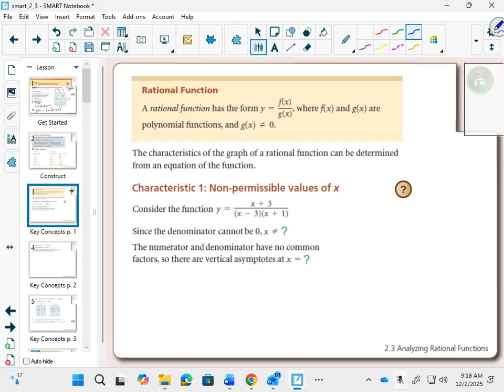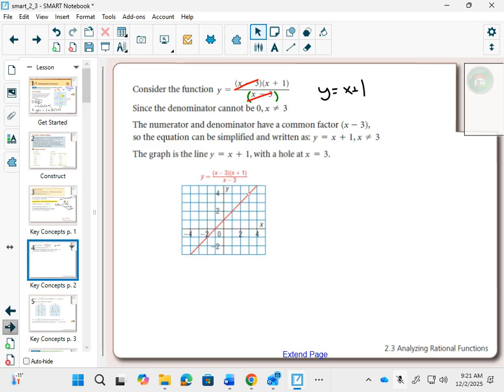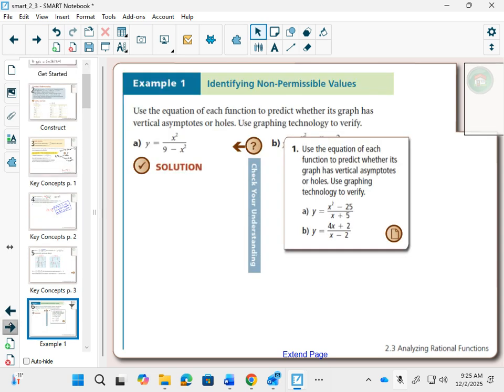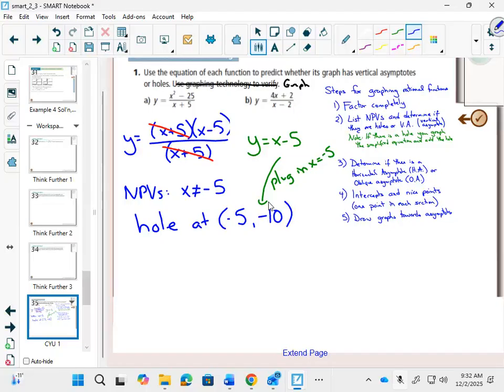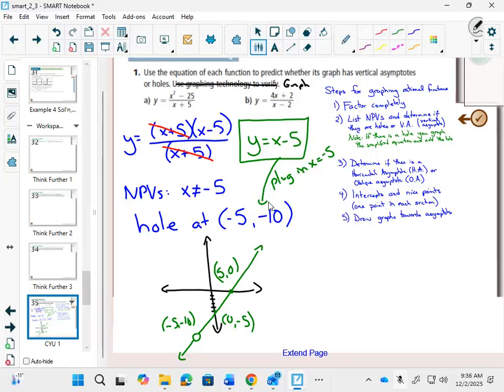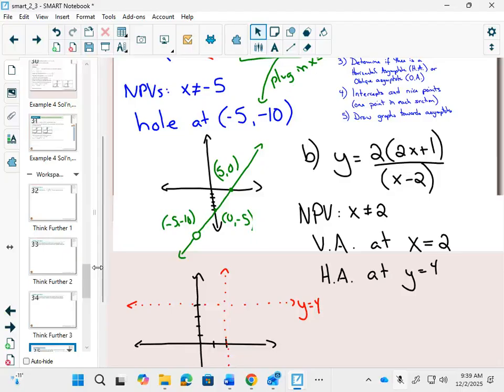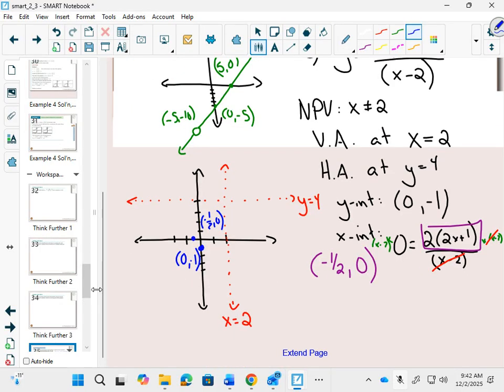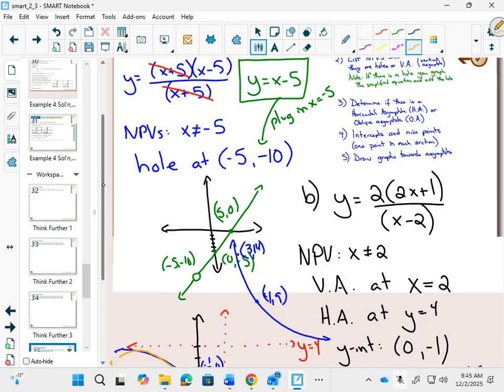40SP 2 3 Example 1